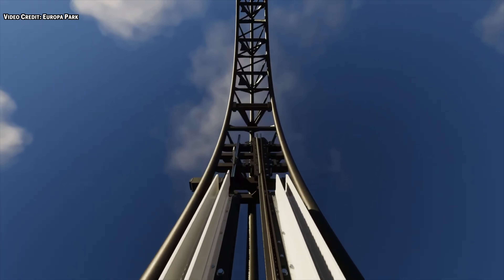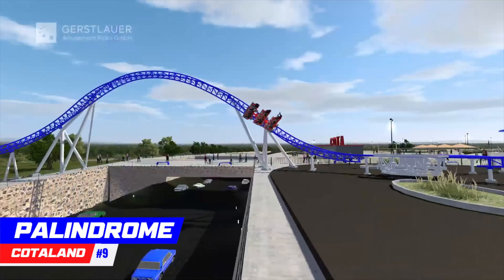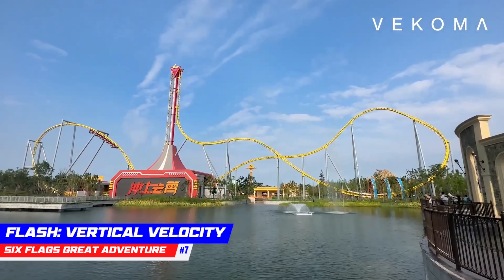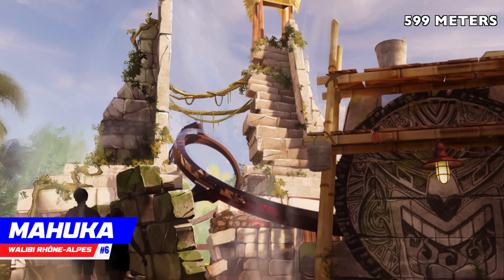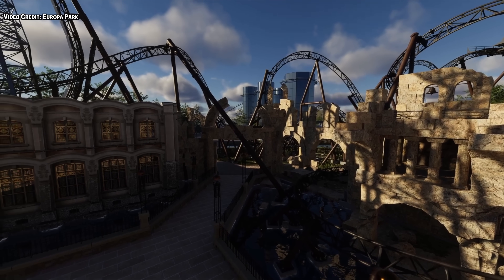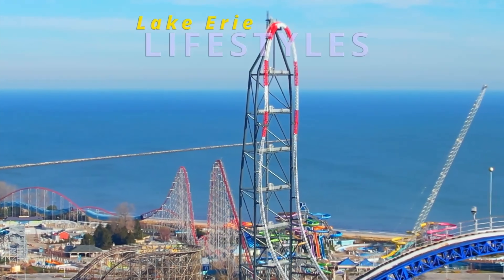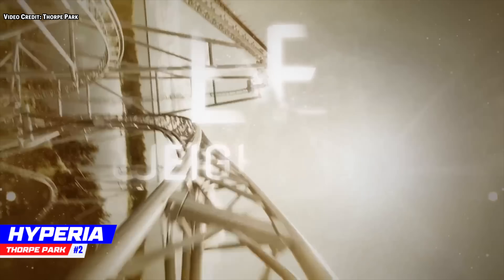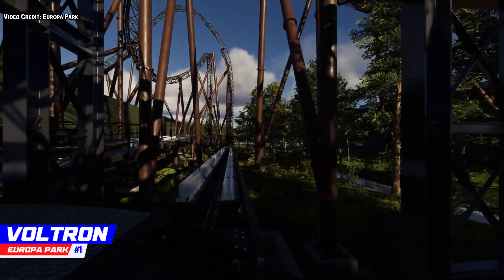10 INSANE NEW Roller Coasters Opening In 2024!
2024 is going to an epic year fore new thrilling roller coasters that are opening all around the world and here are the 10 most anticipated rides! From record breaking roller coasters to a whole new style of coaster, some of the wildest roller coasters in the world will be opening in 2024! While this year we will only see 1 B&M roller coaster make the list, and sadly, only 1 Intamin & RMC... But that's ok, because Mack Rides is building some of the best looking roller coasters ever created!

Which roller coaster in my top 10 MOST Anticipated Roller Coaster of 2024 list are you looking forward to riding the most?

Become A TPP Member & Get Access To: Members only videos, Members only live streams and posts, priority comments & more!